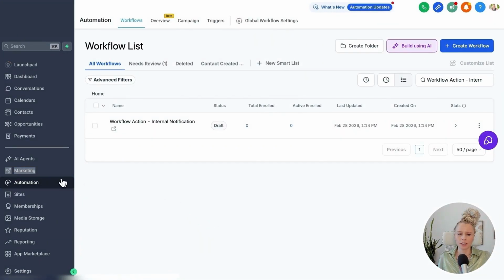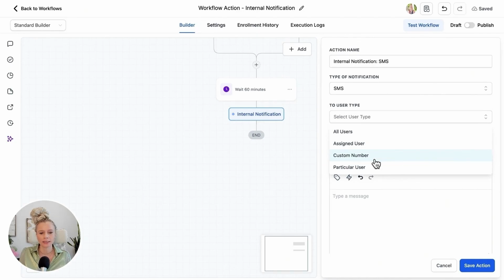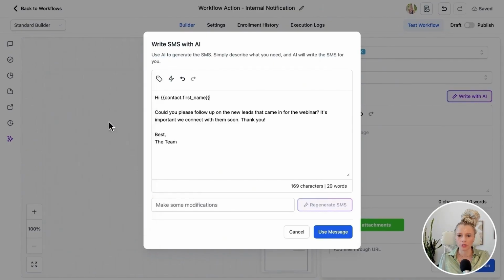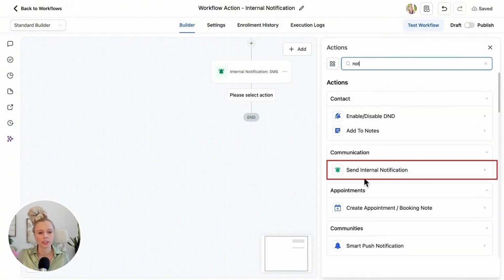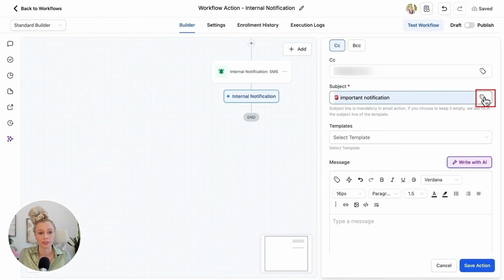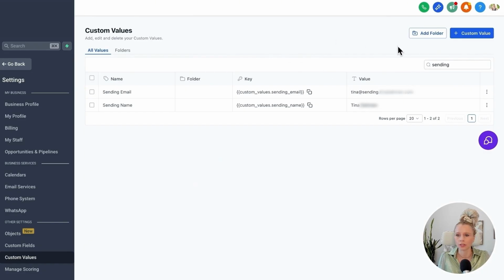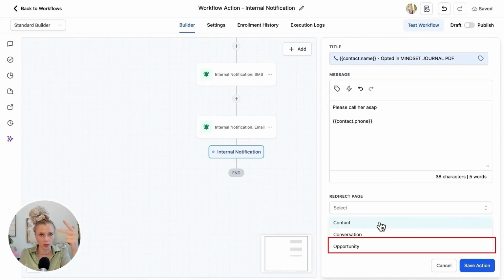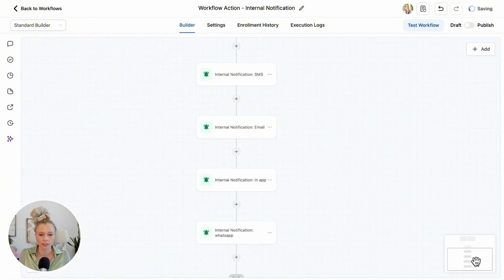GHL Agencies Miss $100K+ Without This Notification Strategy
Workflow Action - Internal Notification

Master Internal Notifications in HighLevel Workflows to keep your team fast, aligned, and responsive.

1) How the Internal Notification action works inside Workflows
2) Choosing channels: Email, SMS, in-app, Slack, and user mentions
3) Targeting recipients: Users, teams, roles, and specific emails
4) Using dynamic fields to personalize messages with lead data
5) When to trigger alerts based on events, statuses, or intent
6) Testing notifications safely before going live
7) Deliverability tips, throttling, and notification hygiene

🛠️ Setup essentials
Add the Internal Notification action at key workflow stages
Map dynamic placeholders like {{contact.name}}, {{pipeline.stage}}, {{appointment.time}}
Route different alerts to sales, success, and ops using conditions
Add wait steps or business hours filters to avoid off-hour pings
Thread context with links to Contact, Opportunity, and Conversation
Send a test to your user account and confirm render + links

💡 Pro tips
Use concise subjects with action verbs: “Call needed: New lead from Ads”
Include SLA expectations: “Respond within 5 min”
Suppress duplicates with “once per contact” logic
Prioritize high-intent events with separate, louder channels
Track response time by logging notification sends to custom fields
Combine with Round Robin + Tasks for closed-loop follow-up
Respect compliance: no PII in SMS; link to the record instead

🔥 High-impact use cases
Missed call alerts with callback link
New booking confirmations to assigned reps
Pipeline stage changes for hot opportunities
Form/quiz submission digests to teams
Payment received or invoice failed alerts
Webinar/meeting no-show alerts to CS

Sending internal notifications can be very profitable and keeps your team on top of their game. This video demonstrates how to set up sales automation and marketing automation within your CRM to notify your team when certain customer management actions happen. Learn how to configure triggers, customize message content, and define recipient types for improved workflow and overall team building.🚀